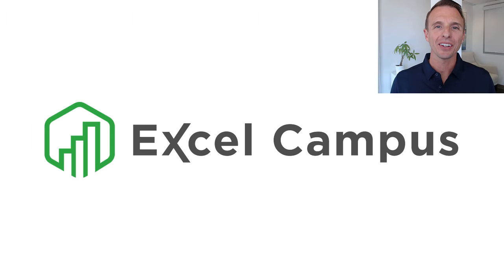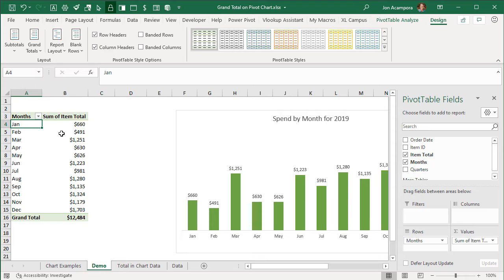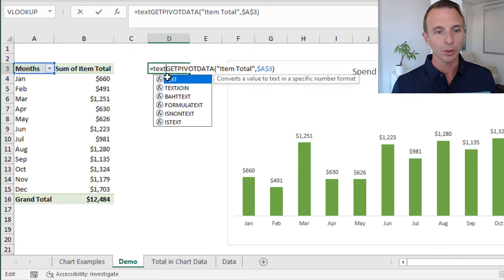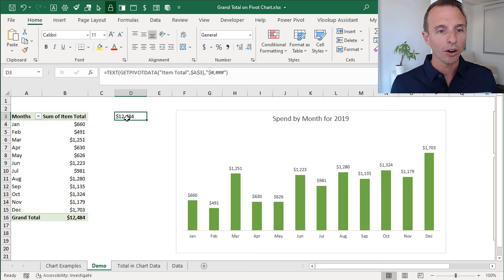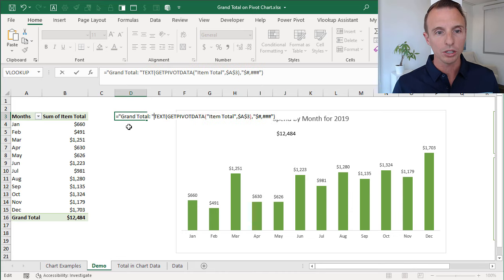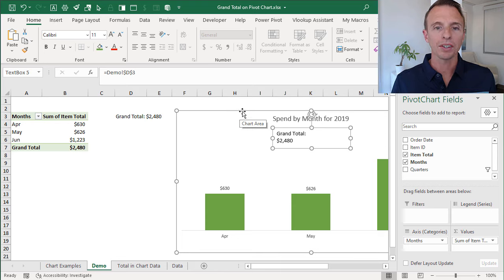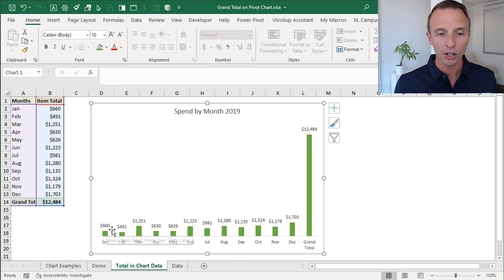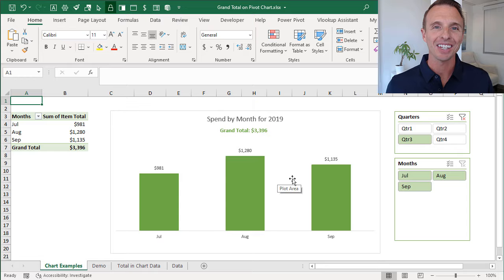How to Add Grand Totals to Pivot Charts in Excel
In this post, you can learn to add a Grand Total field to your pivot chart by adding a linked text box which displays a dynamic total that changes with the pivot table.

If you’d like to see the accompanying blog post on my website, you can find it at this

This process includes adding linked text boxes, joining text, custom number formatting, the CHAR function, and more